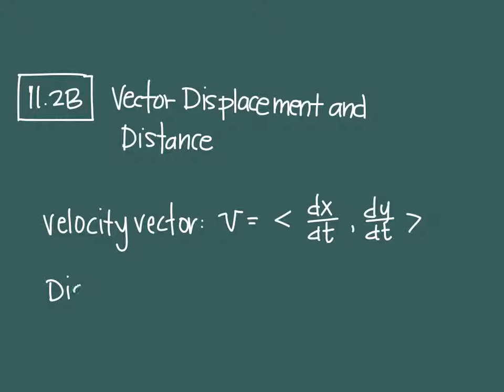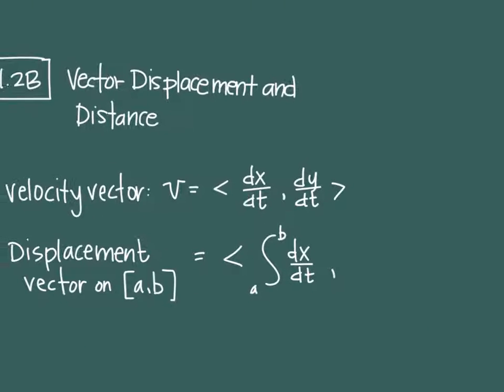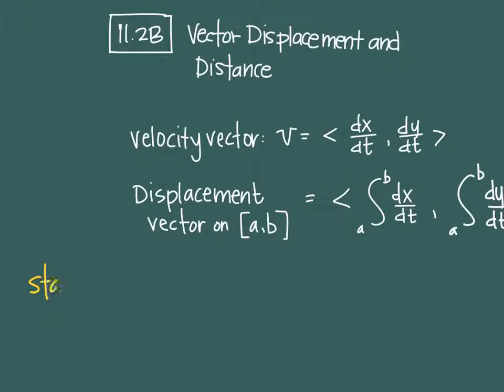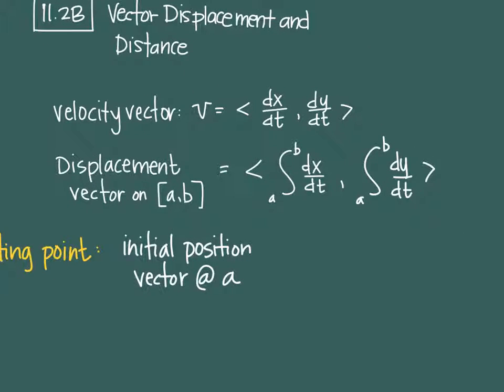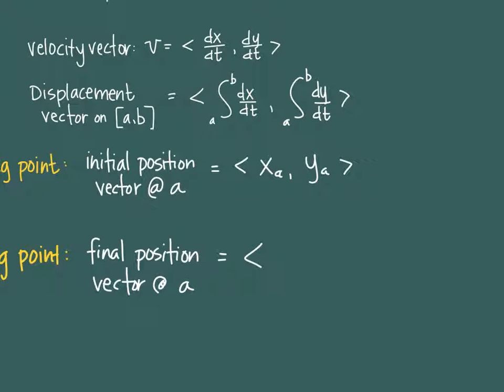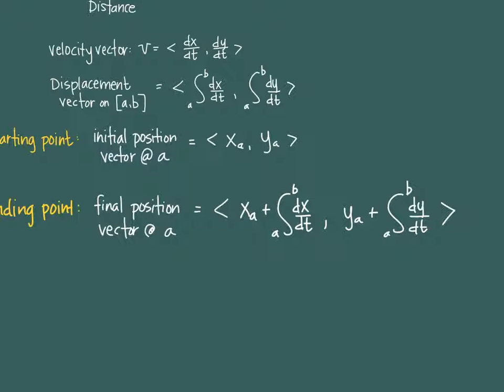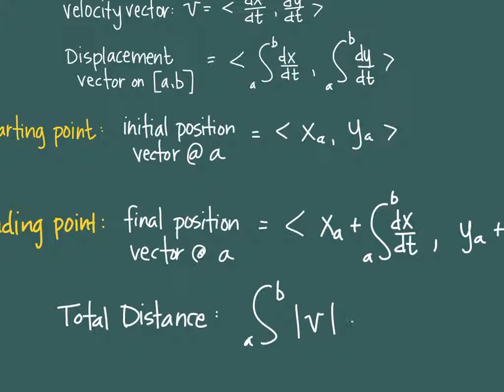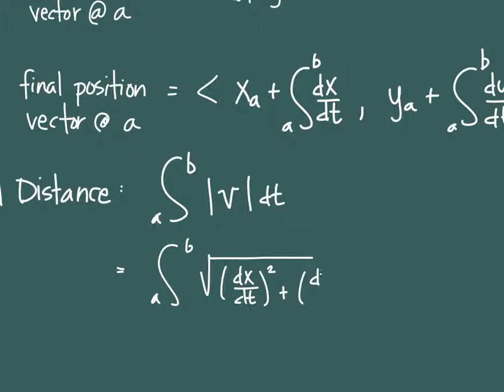AP Calc BC 11.2b